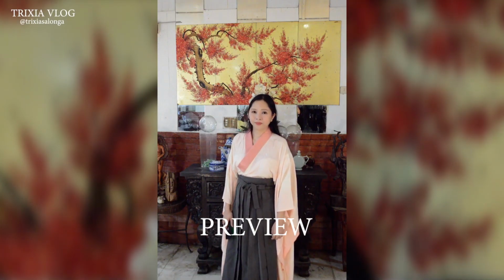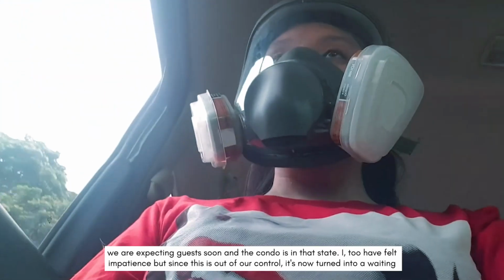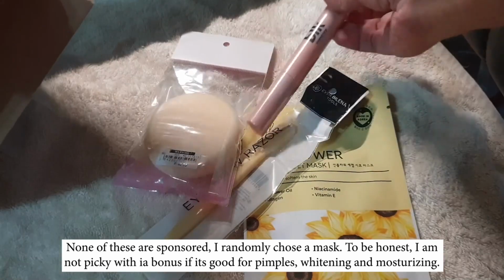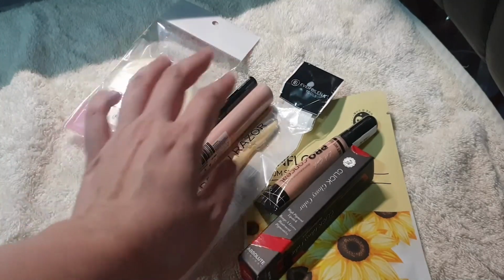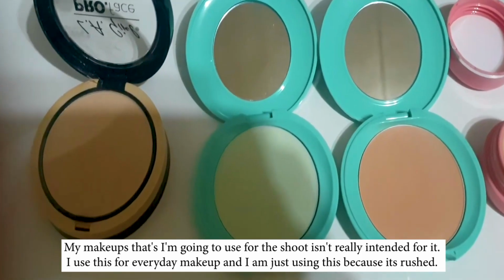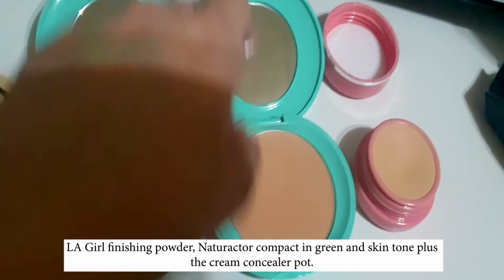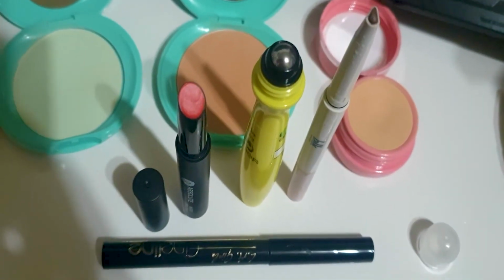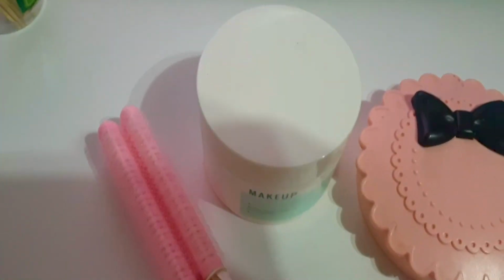Gas Mask Girl's Model VLOG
Hello!

Finally uploaded the super late vlog after the incident, I could never count the number of apology that I said already but it seems the others will be uploaded quite late and you will see some that I celebrate during the holidays uploaded late. So sorry about that.

I did get sick throughout the months and then when I recovered I had so much work that I wasn't able to finish the edits. I will do better next time and edit the rest